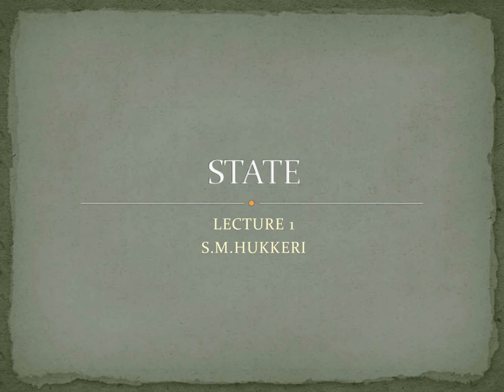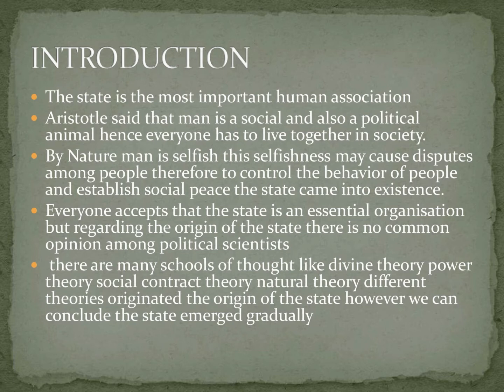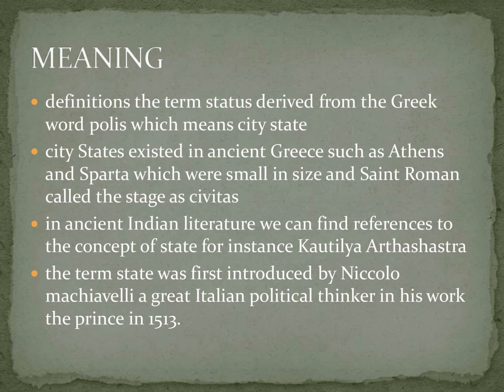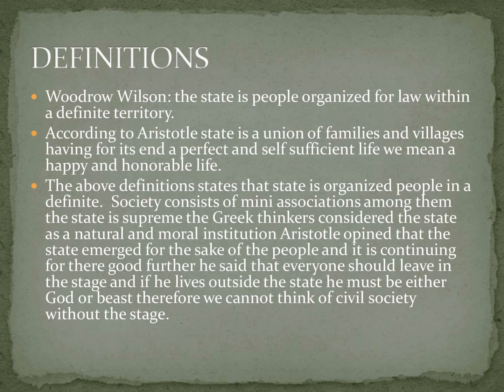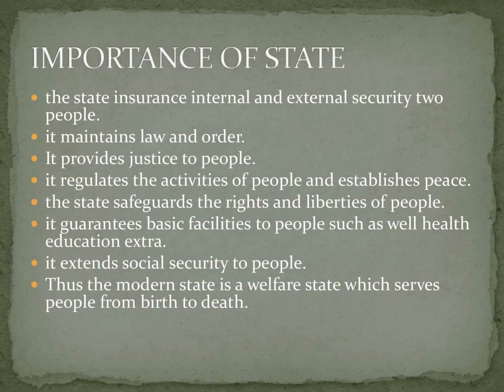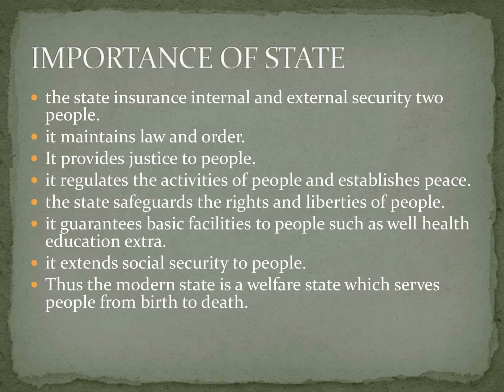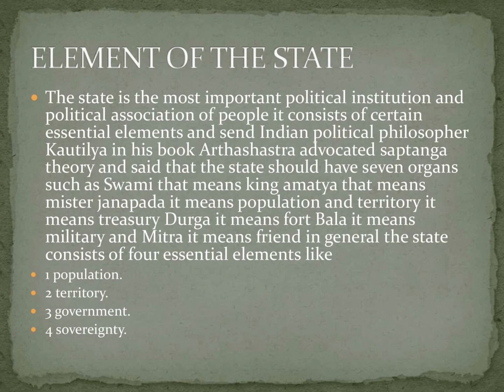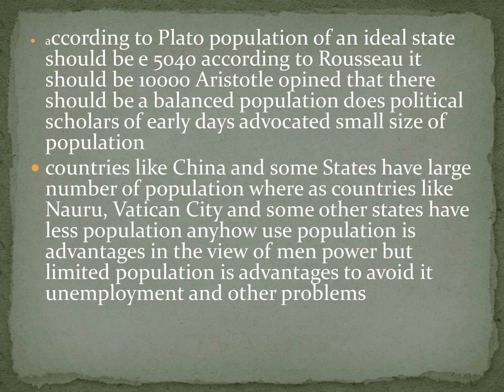By Prof Savita Hukkeri- PU I Class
State